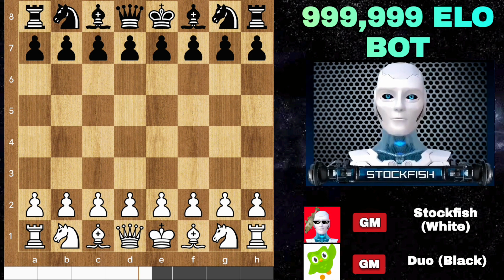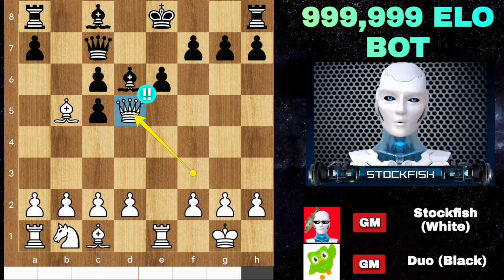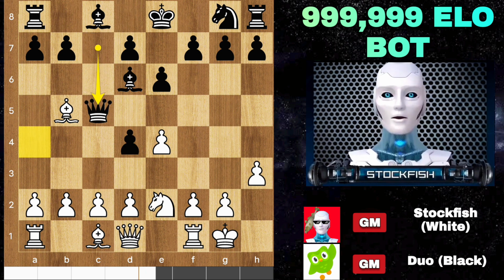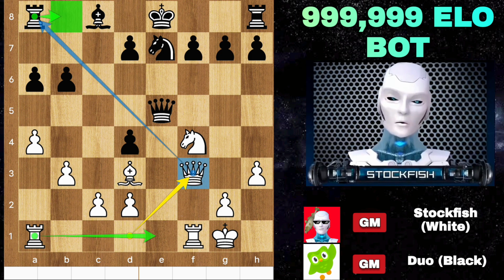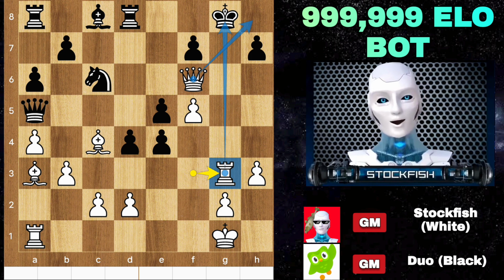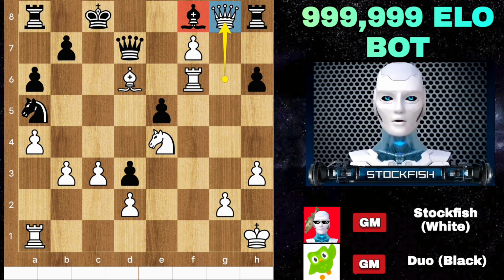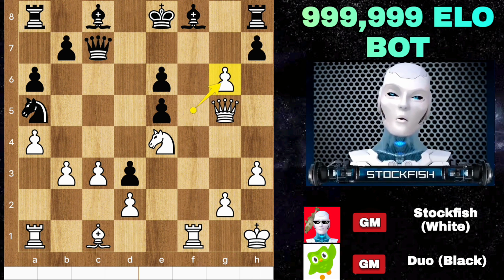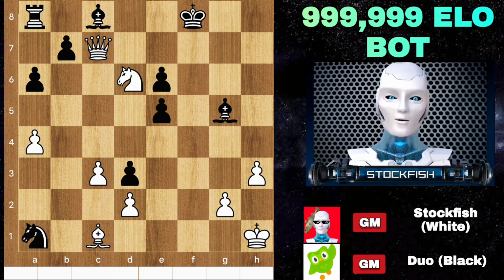99,99,99 Elo Chess Bot Played With Stockfish 16 in a Brilliant Game | Stockfish Vs Duo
Enjoy My Chess Content.